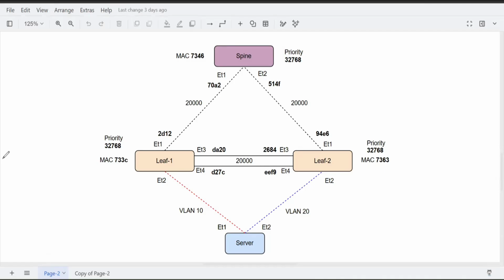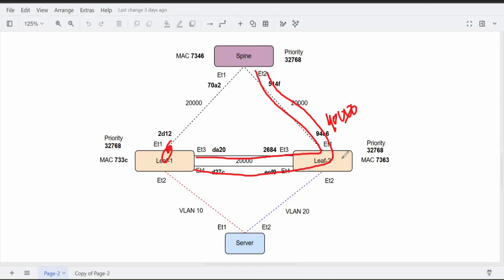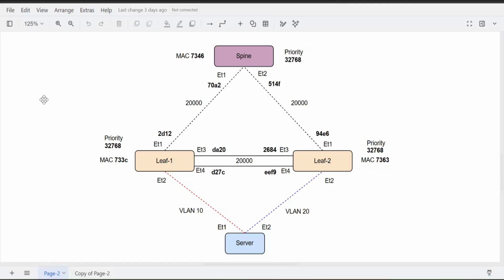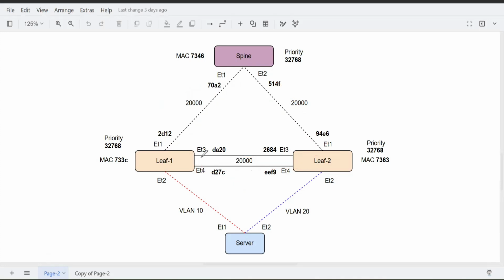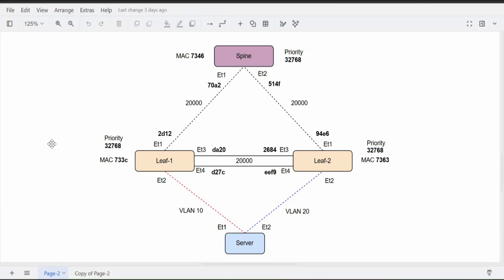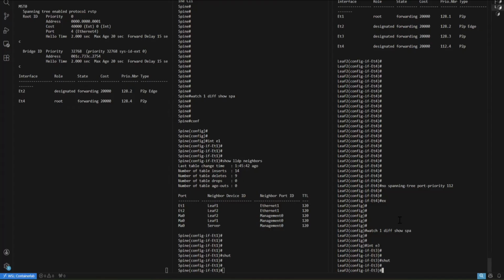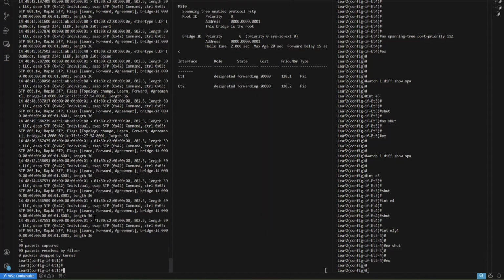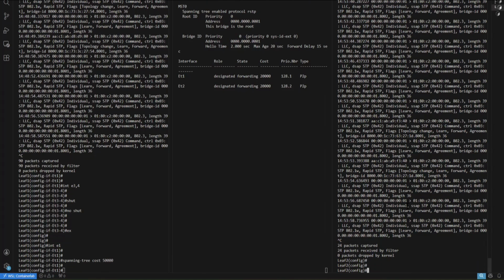Spanning Tree EP-03 Root Port Election Explained